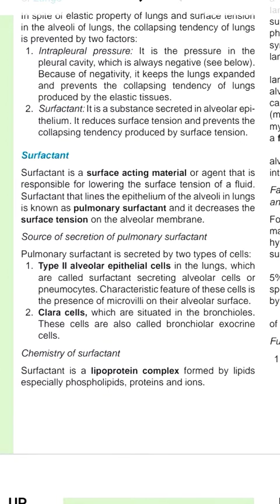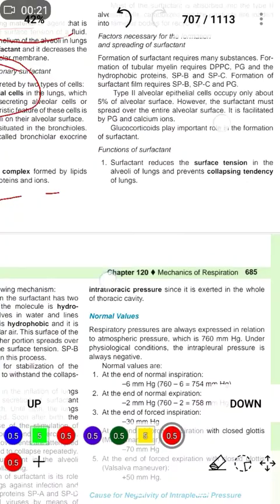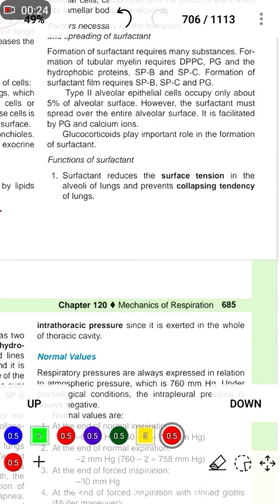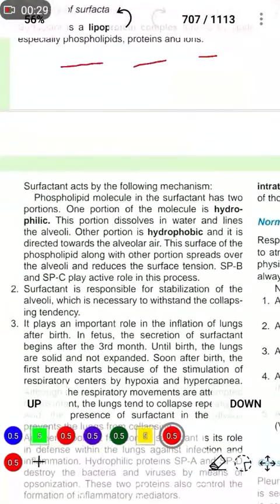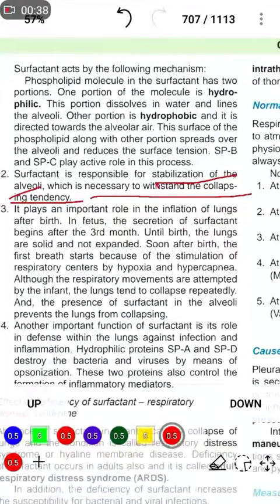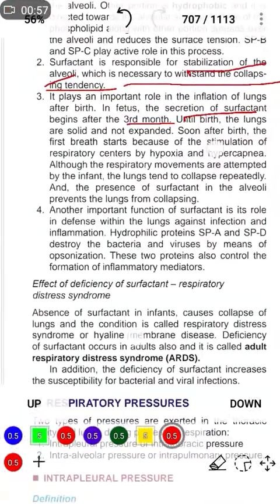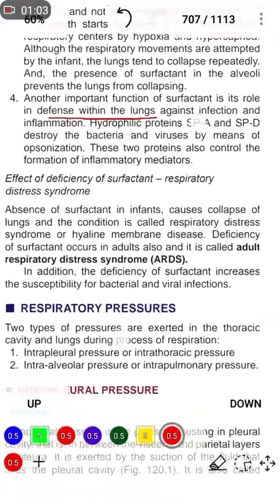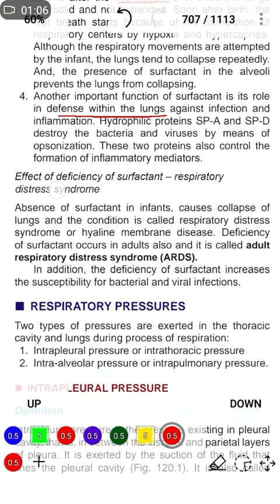Surfactant - Pulmonology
This video takes you to the complete overview of how surfactant works to protect your lung from collapsing